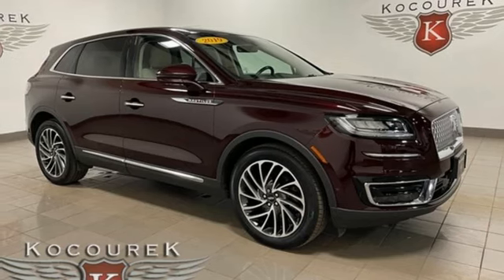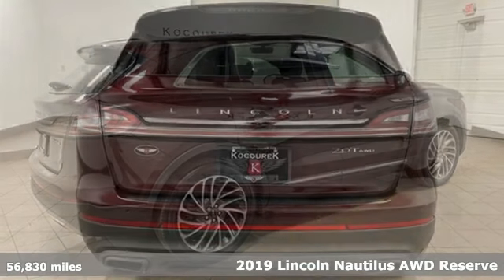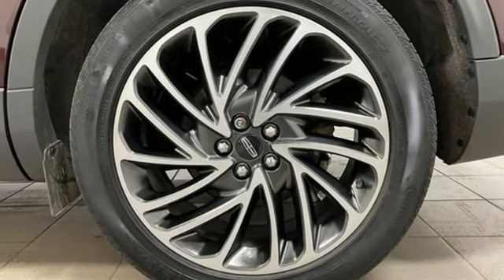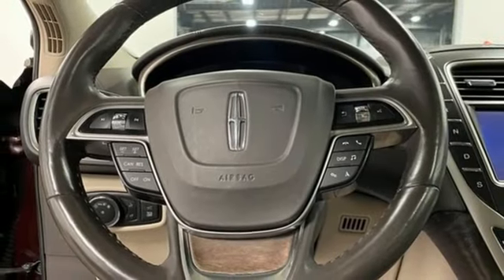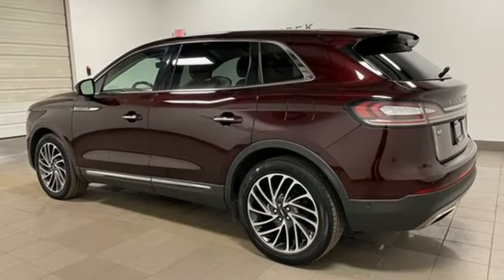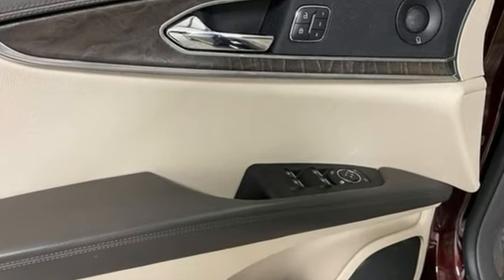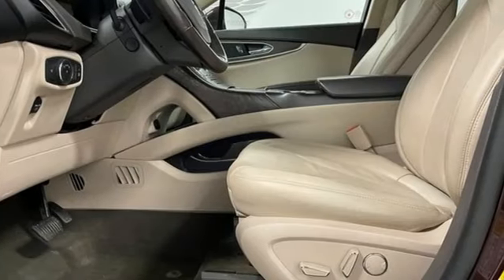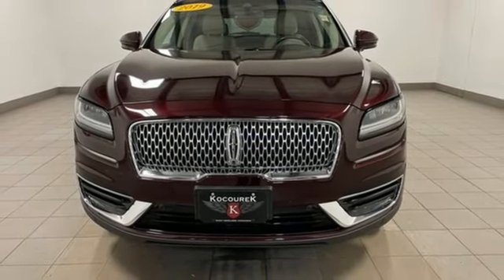Used 2019 Lincoln Nautilus Wausau, WI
Year: 2019
Make: Lincoln
Model: Nautilus
Trim: Reserve
Engine: 2.0L Turbocharged
Transmission: 8-Speed Automatic
Color: Red
Interior: Cappuccino
Mileage: 56830
Stock #: 0823P
VIN: 2LMPJ8L95KBL15267
Clean CARFAX.brBurgundy Velvet Metallic Tinted Clearcoat 2019 Lincoln Nautilus Reserve 4D Sport Utility 360 Degree Camera, Active Park Assist, Equipment Group 300A, Front Park Aid Sensors, Lincoln Nautilus Technology Package. 2.0L Turbocharged AWD

Address:
2727 North 20th Ave